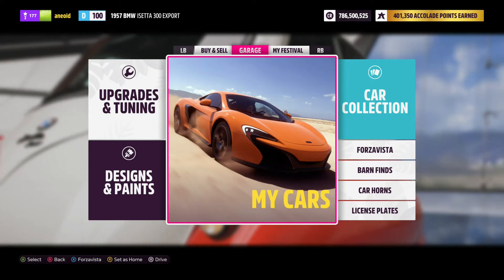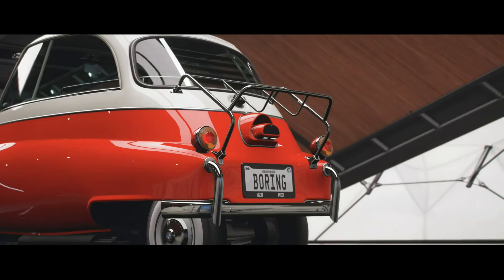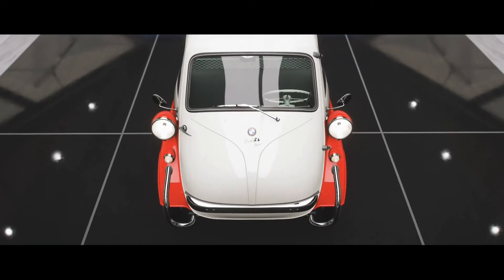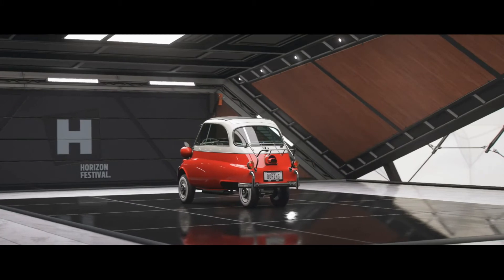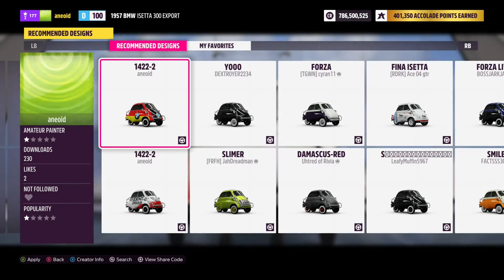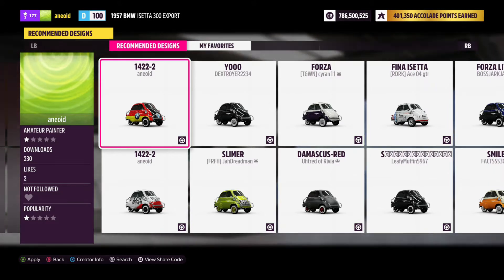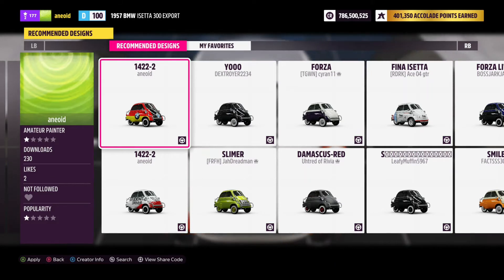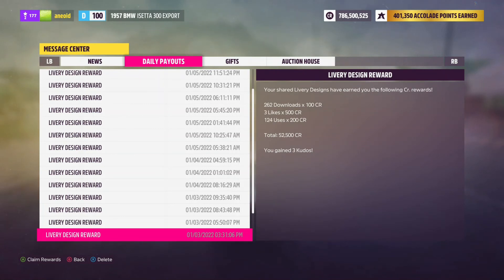Forza Horizon 5 Legendary Painter Finale (Thanks for watching!)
If you want to share any of the tips or tricks with your subscribers, please let them know where you found the information. Thanks, I'd do it for you.

There are no cheats, hacks, or glitches.

Always do your own research as updates and patches can change game play.

With a little observation, trial and error, the pattern was easy to find in Forza Horizon 4 and really did not change in Forza Horizon 5.

I discovered everything in this video for myself and am sharing what I learned for informational purposes, I enjoy all Forza games and appreciate the teams that bring them to us.

I reply to everyone real person and never want to be the creator who blindly likes and hearts people who put real thought into their messages. If anything I will probably be too wordy (even as I'm being wordy now). Apologies in advance.